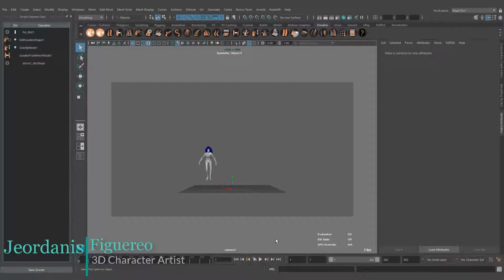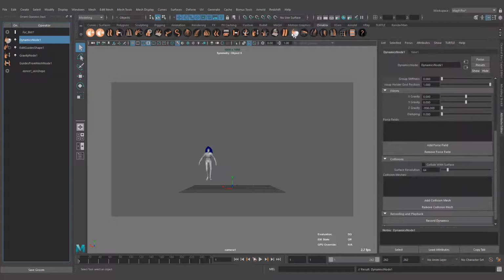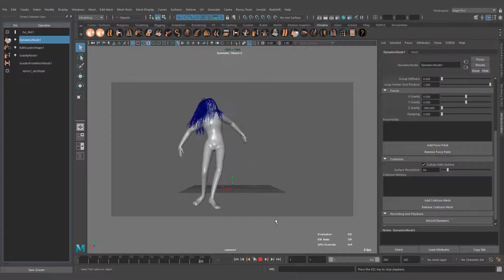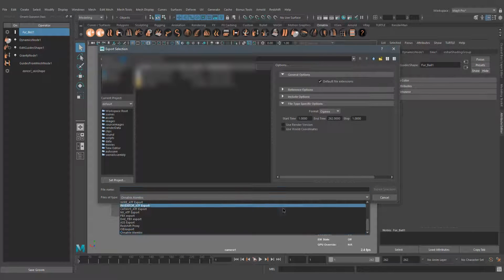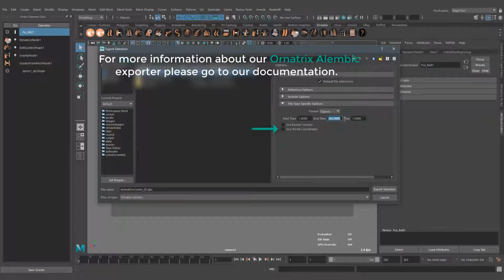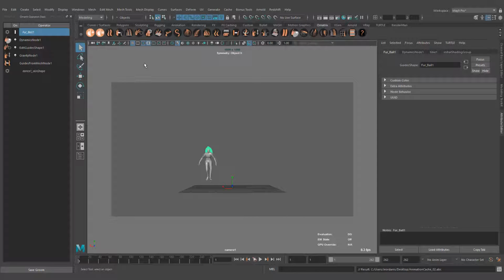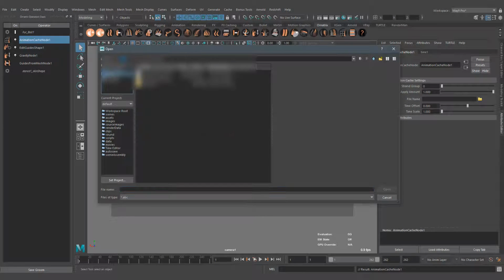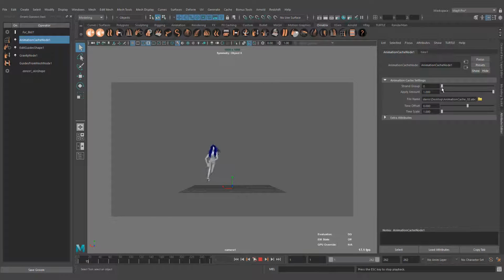Ornatrix for Maya: Animation Cache node. Spanish and Russian Subtitles.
Hi everyone! This is a quick overview of our new Animation Cache operator for Ornatrix. If you have any questions go to our forums or our Facebook groups: